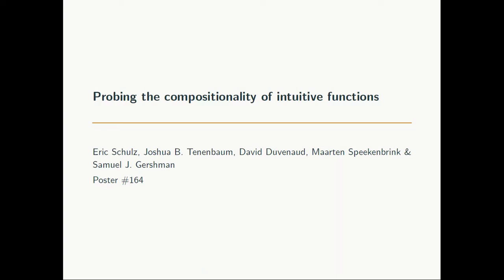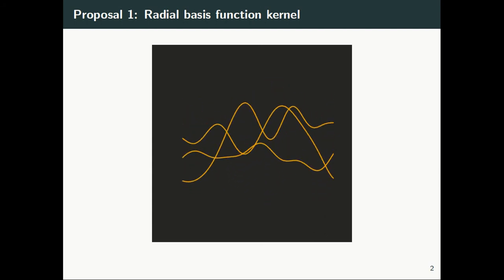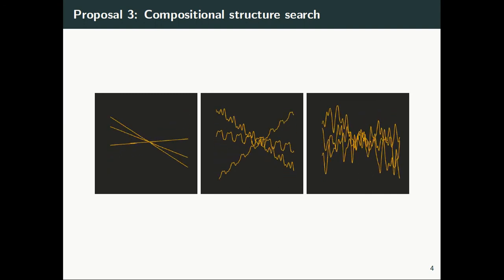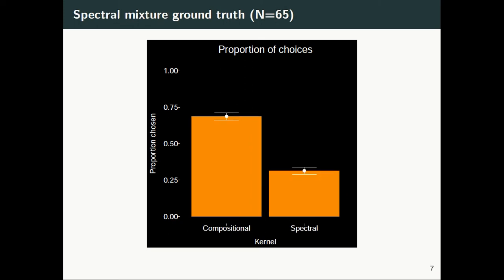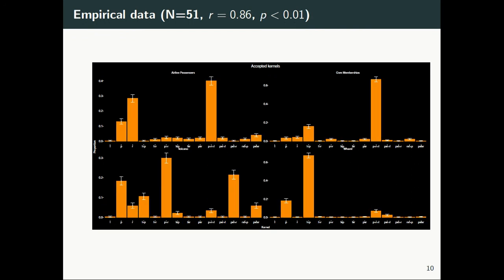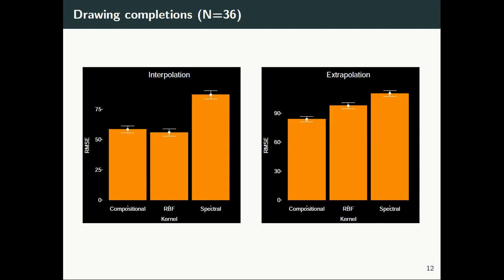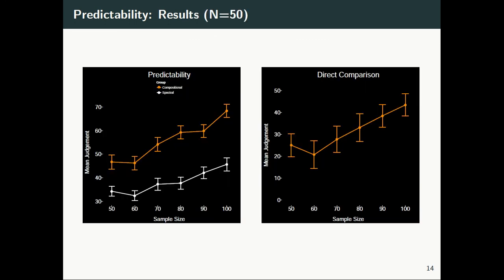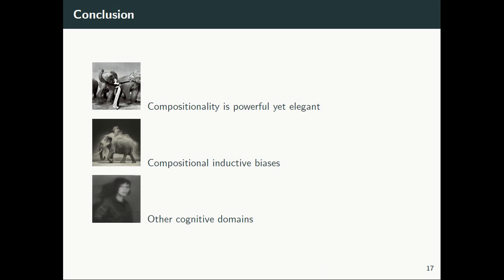Probing the compositionality of intuitive functions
NIPS 2016 spotlight video. Poster #164. Schulz, Tenenbaum, Duvenaud, Speekenbrink & Gershman.